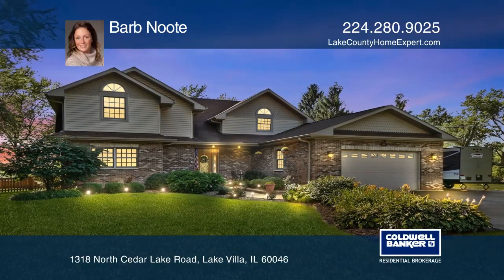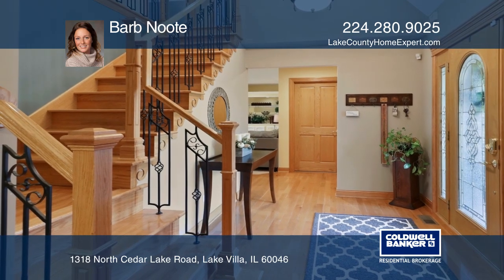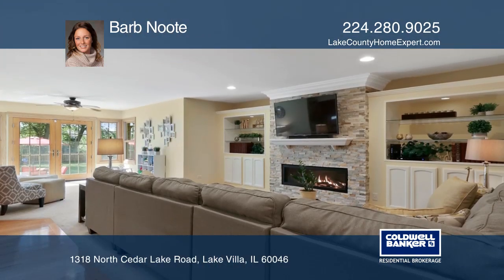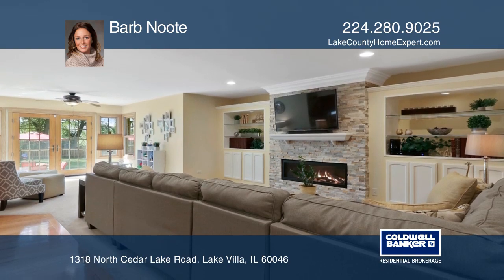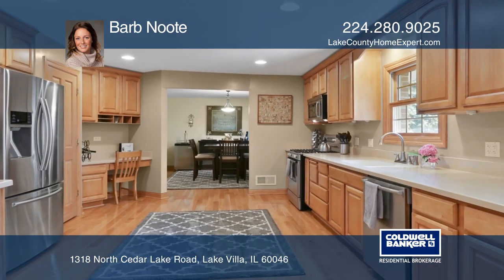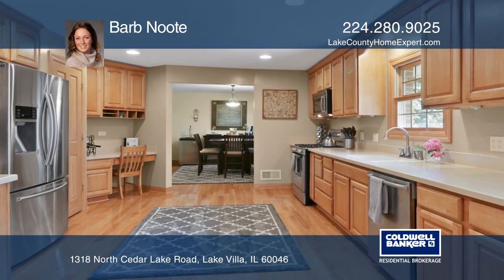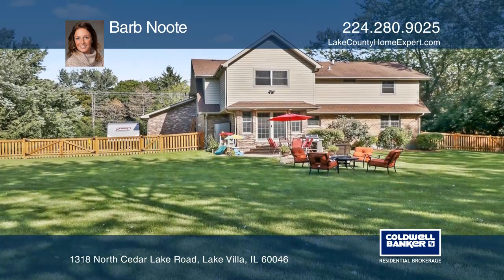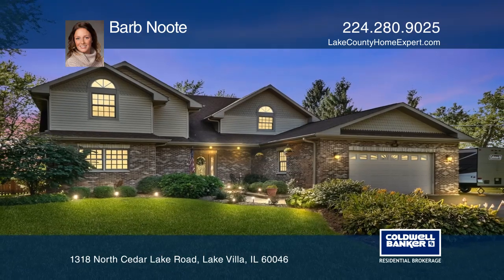1318 North Cedar Lake Road Lake Villa, IL | ColdwellBankerHomes.com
1318 North Cedar Lake Road, Lake Villa, IL

WOW! Stunning home with amazing curb appeal. Bring your boat or camper and enjoy all the extended parking space for your toys. Beautiful brick home with professional landscaping makes this the home you want to drive up to every night. Open floorplan features wood floors, formal living room/dining ro